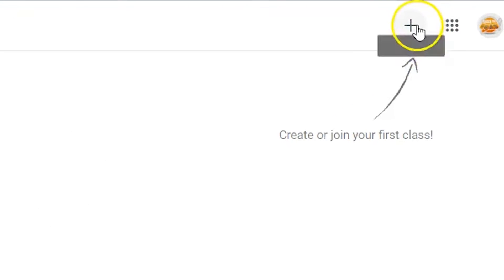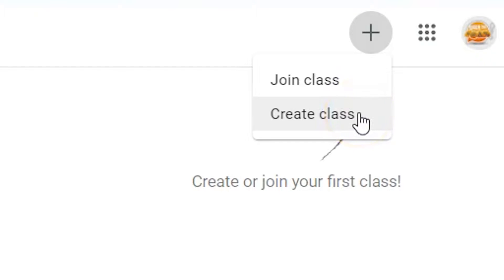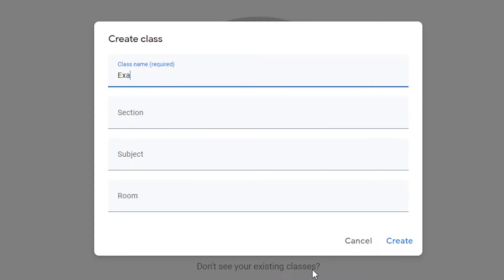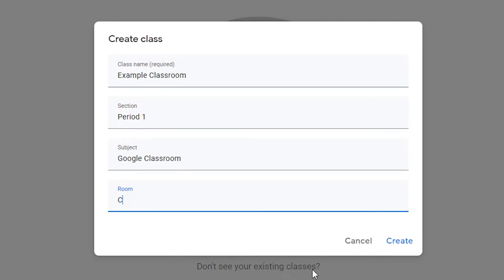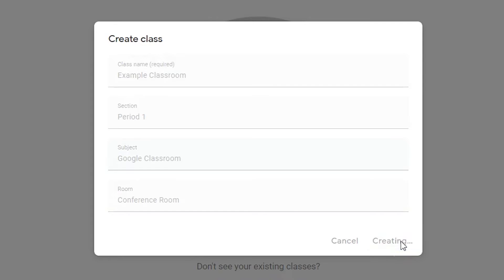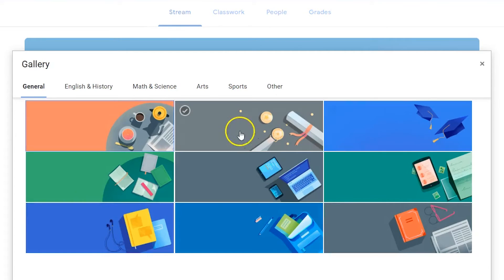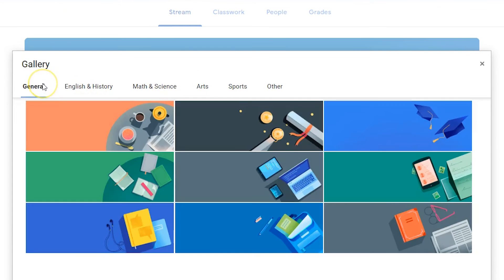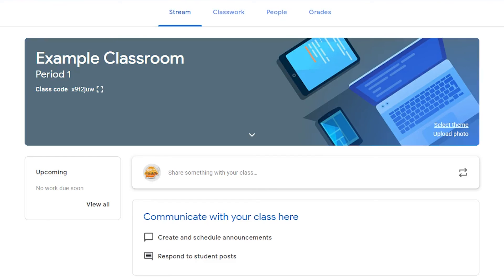Creating a Class in Google Classroom